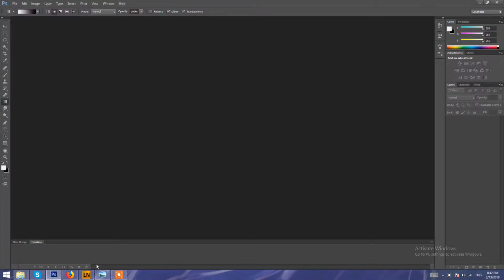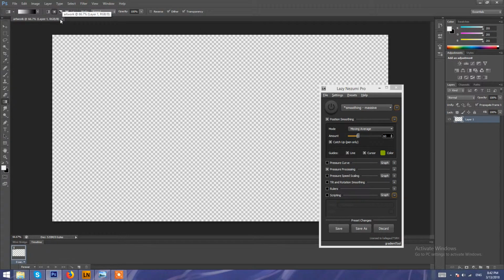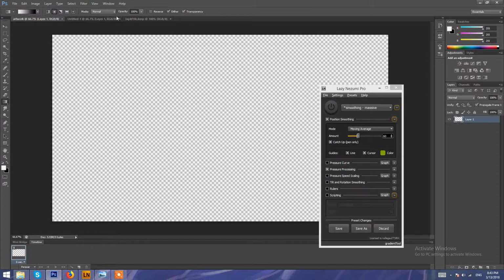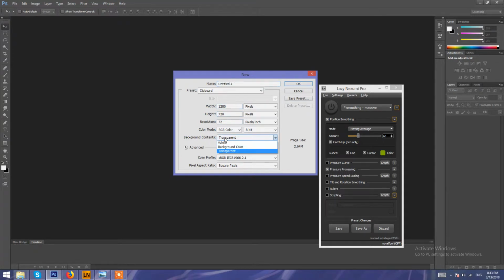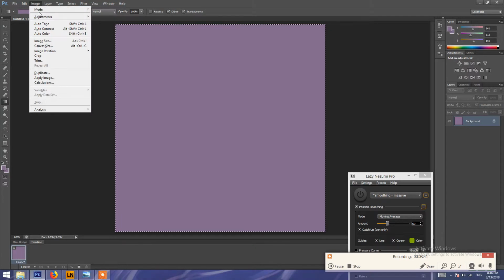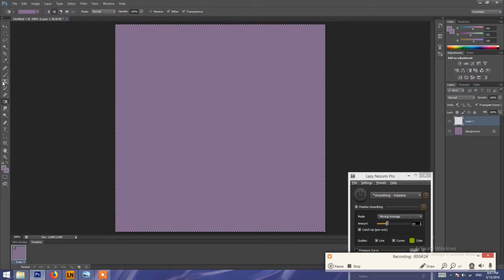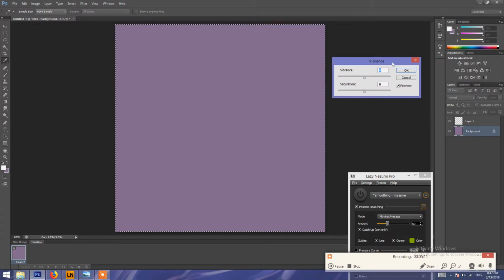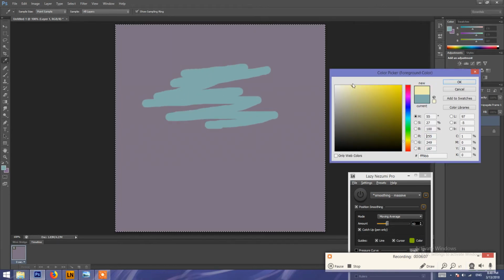Using Tools: Rock P1 | For my love!!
Unlisted. [Heart]